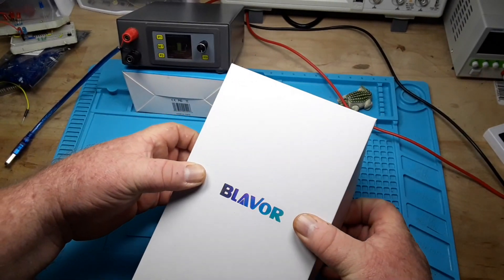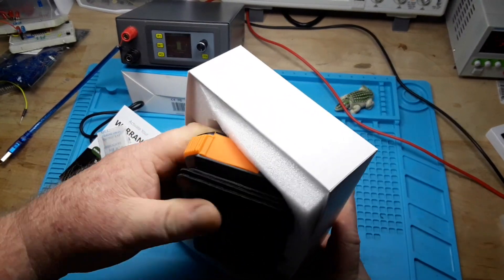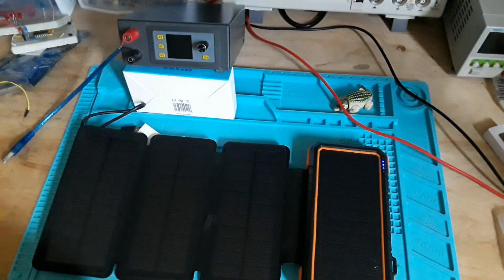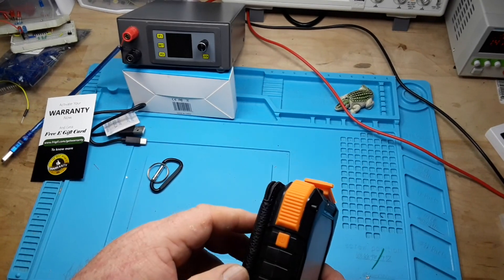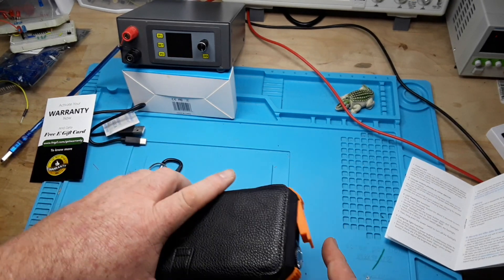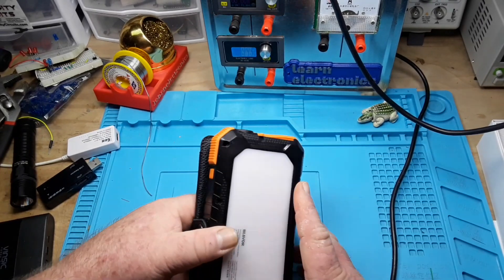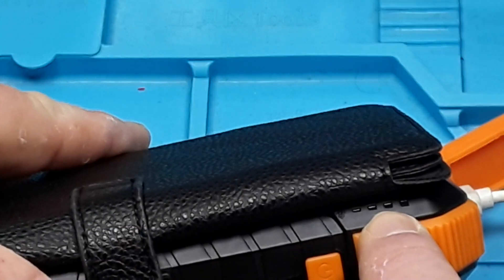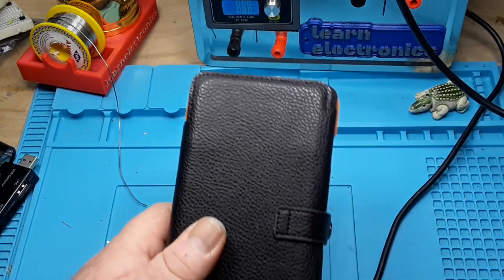Blavor Solar Charging USB Powerbank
Blavor Solar Powered USB Powerbank